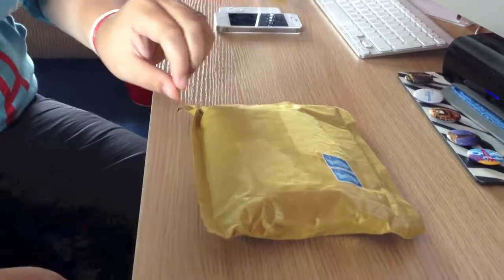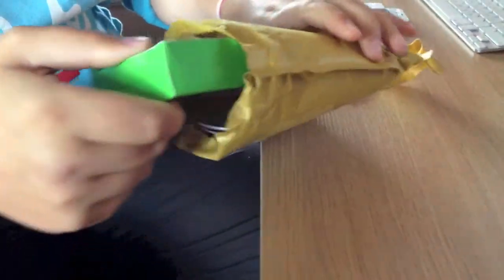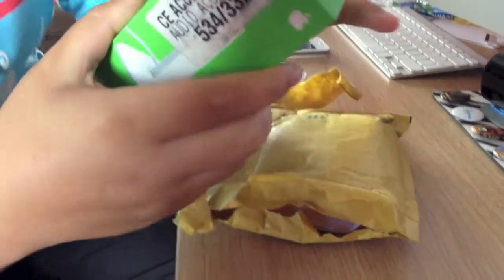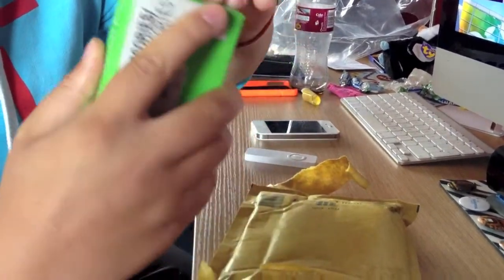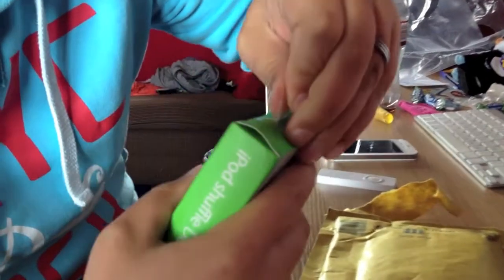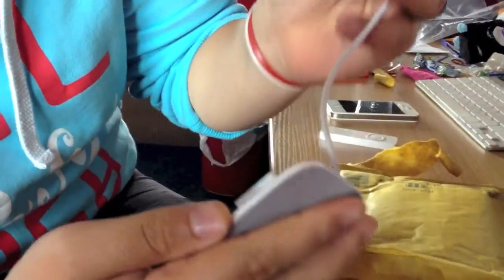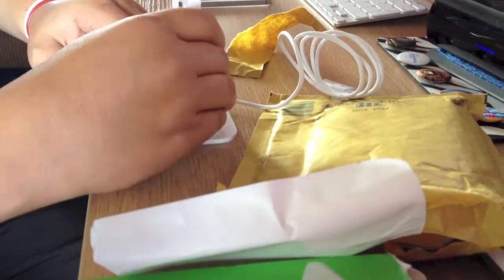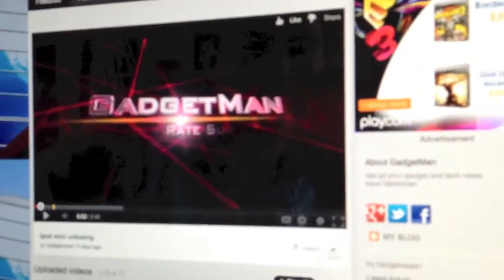iPod shuffle dock unboxing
This is an unboxing of an ipod shuffle dock which brand new great find on the internet.